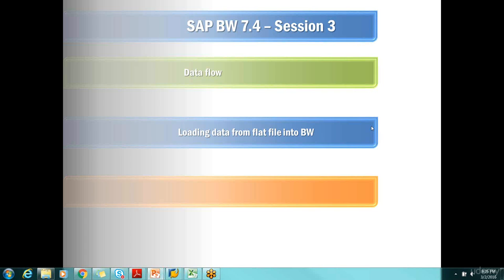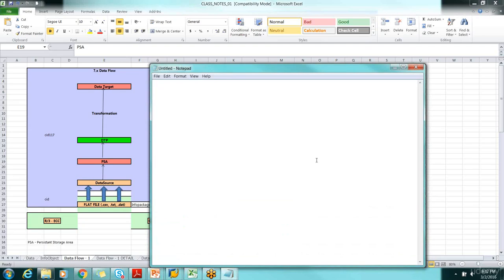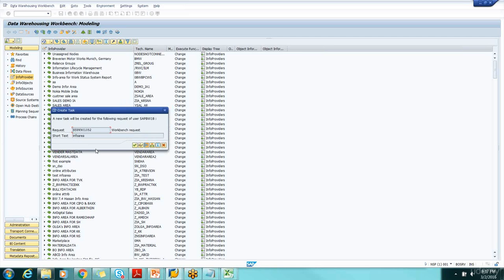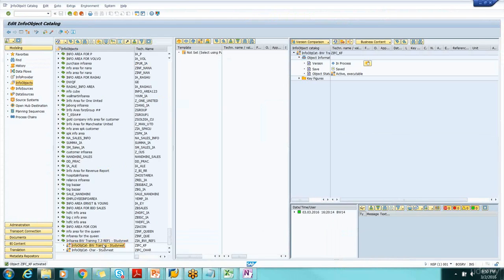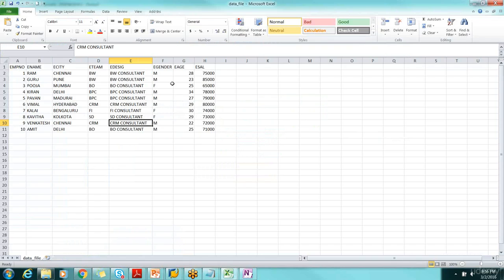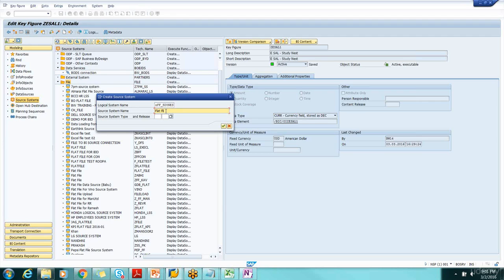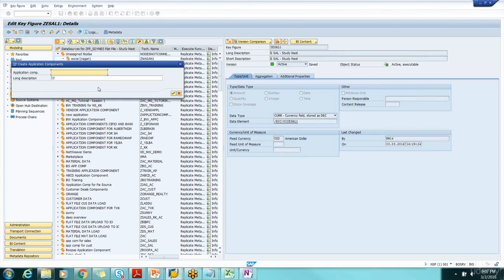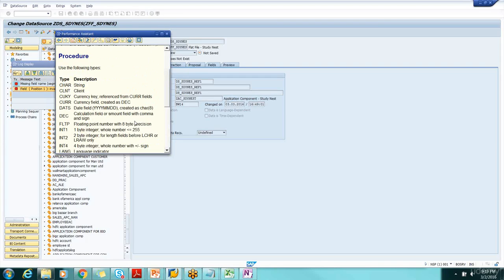03 SAP BW Data Flow Loading Data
03 SAP BW Data Flow   Loading Data